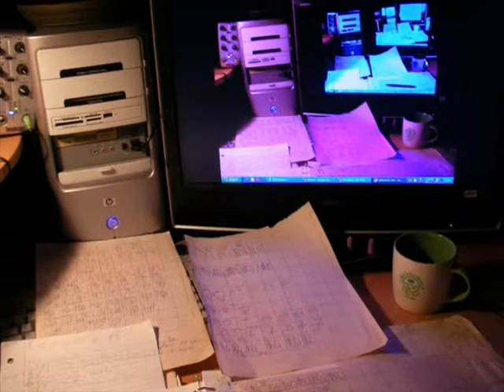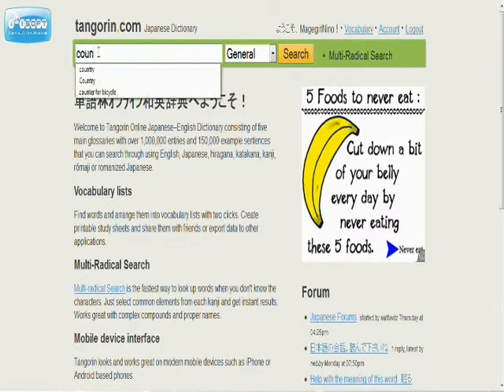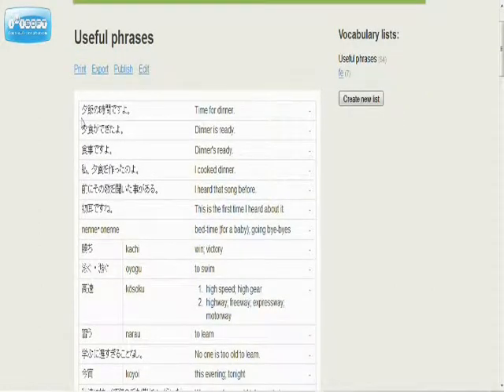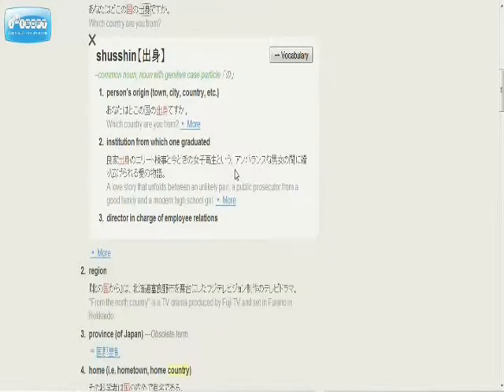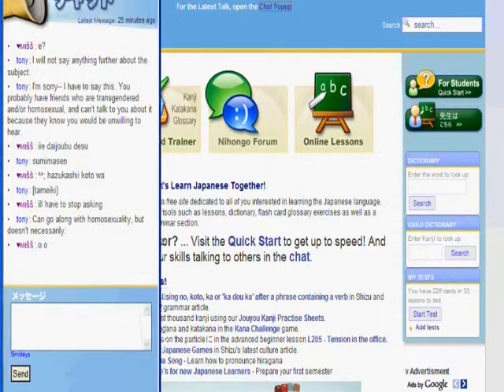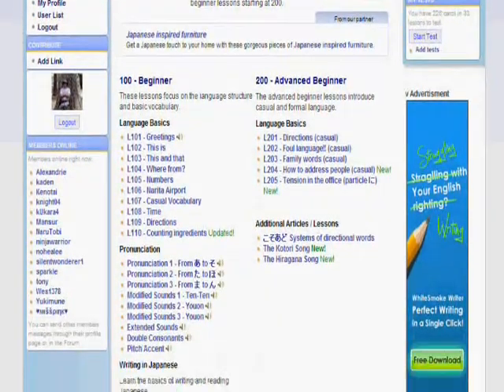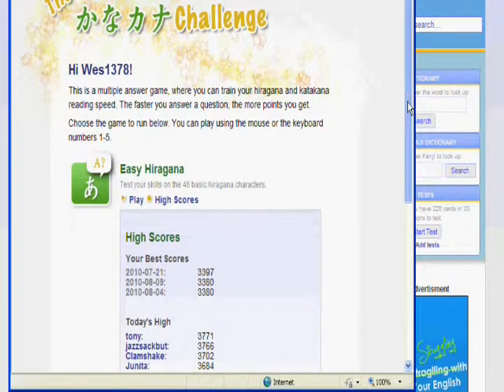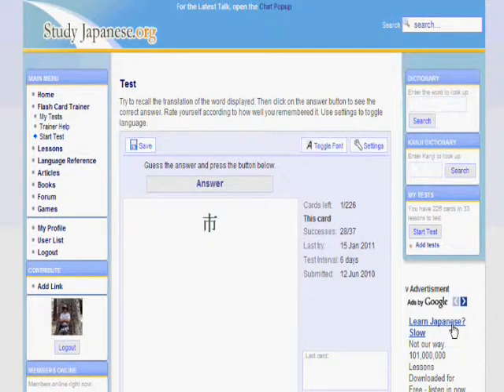GENGO NO TABI III 地球.wmv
Site intros- Tangorin.com and StudyJapanese.org
Mr. Hand teaches "Boku wa nihongo wo benkyou shiterunda"
"Physical study"- Doa wo akete